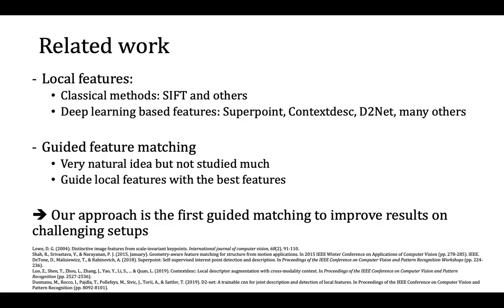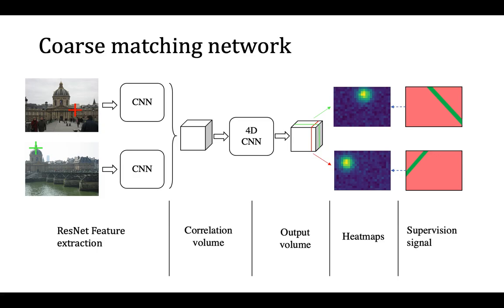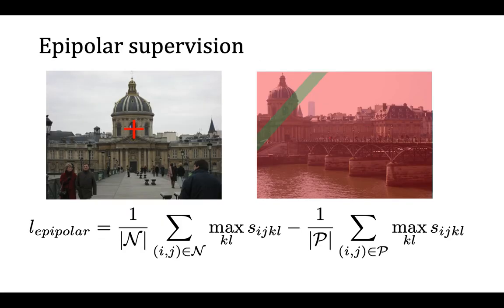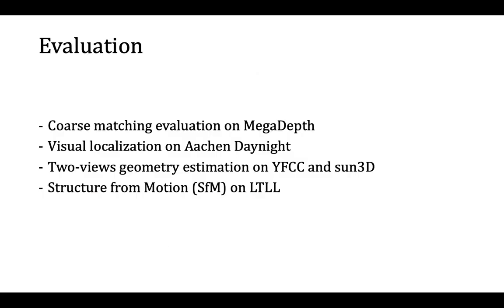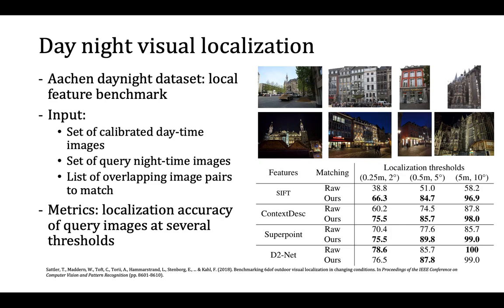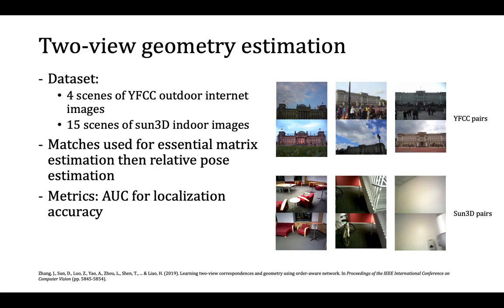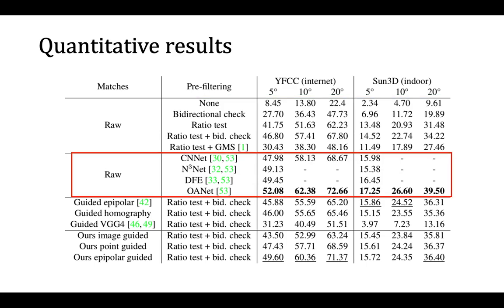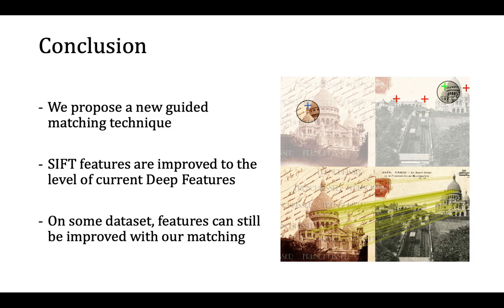Learning to Guide Local Feature Matches (Long video)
Long video of Learning to Guide Local Feature Matches for 3DV 2020. You may find more details on the project